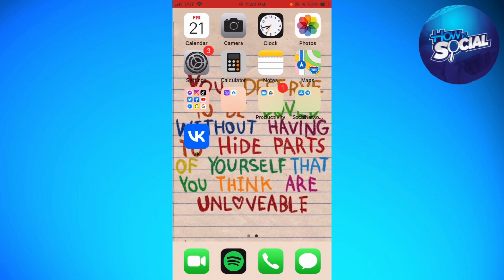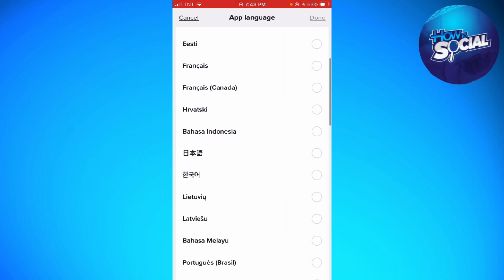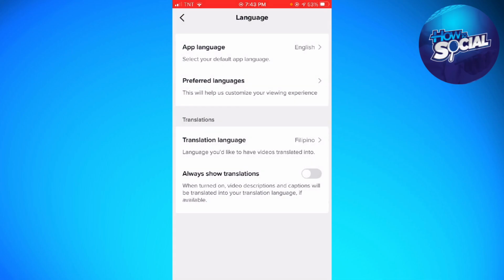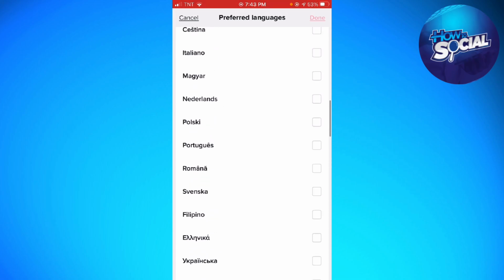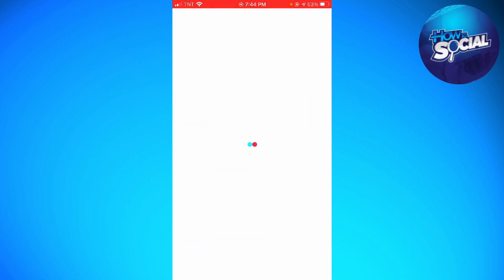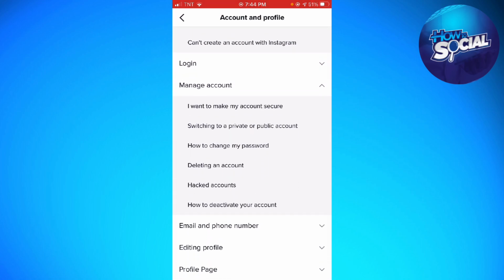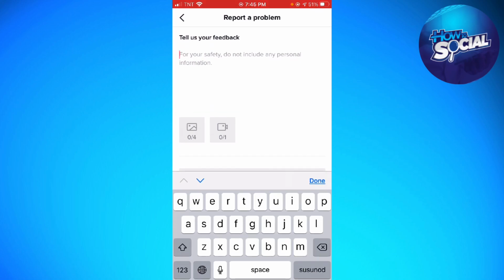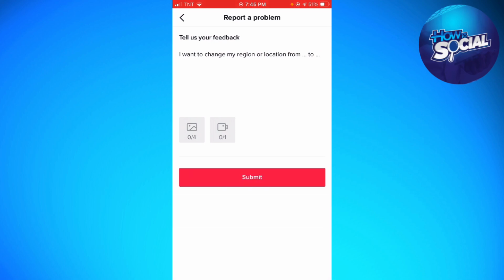How To Change Your TikTok Region Without VPN (2023 Guide)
Learn How To Change Your TikTok Region Without VPN (2023 Guide).In this tutorial, you will learn how to change your TikTok region without using a VPN. By default, TikTok shows content based on your device's location, but you may want to change your region to view different content or access certain features that are only available in specific regions. Here's how to do it:

Open the TikTok app on your device.
Tap on "Me" to go to your profile.
Tap on the three dots in the upper right corner of the screen to access the settings menu.
Tap on "Content preferences" and then "Region" to view your current region.
Tap on the region to which you want to switch.
TikTok will prompt you to confirm the change. Tap "OK" to confirm.
Note that changing your region may affect the content and features available to you. If you encounter any issues or want to switch back to your original region, simply follow the same steps and select your original region.

That's it! You have successfully learned how to change your TikTok region without using a VPN. We hope this tutorial was helpful for you.